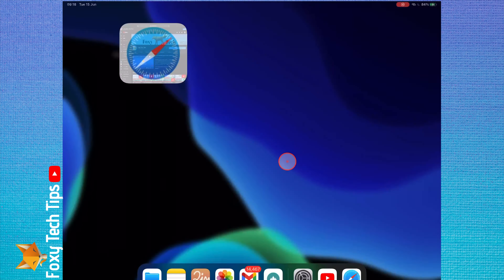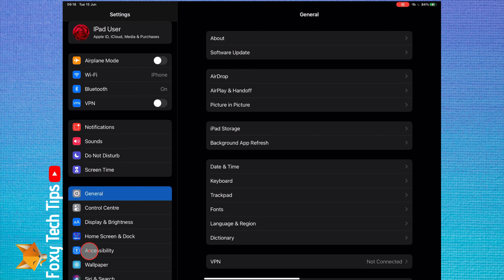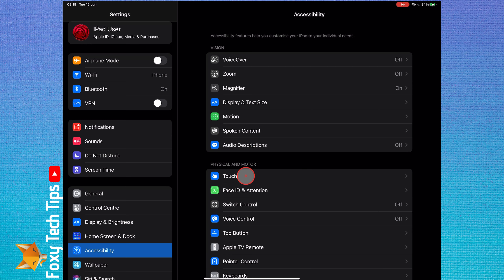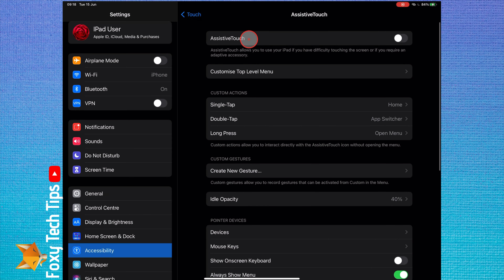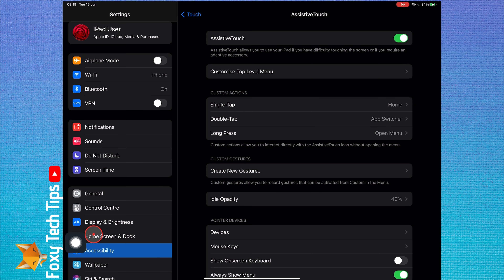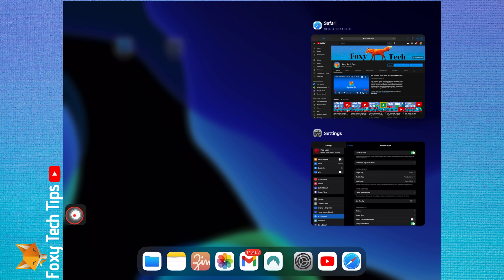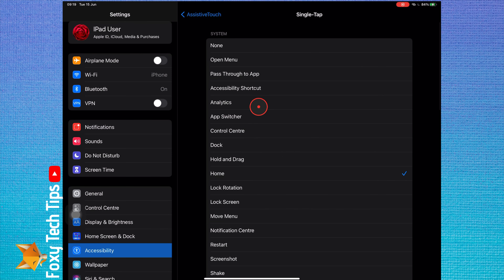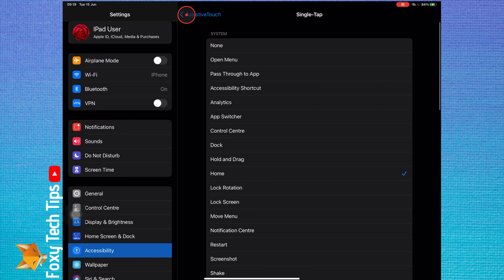How To Add Home Button To iPad / iPad Pro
Easy to follow tutorial on adding a home button to your iPad. If you miss the old days when iPads had physical home buttons, its possible to do this trick to get a virtual home button on your screen which is always visible and whenever you tap it, it brings you home. Learn how to get a custom home button on iPad now!

Prefer to read? View the full text tutorial on our

Steps:

- If you miss the home button from previous iPhones or iPads, or want a home button for any reason , it is possible to get a virtual one on your iPad screen. Here is how you can do it.

- Open up the settings app.

- Scroll down and select ‘accessibility’.

- In ‘accessibility’, under the ‘physical and motor’ section, select ‘touch’.

- Now open ‘assistive touch’.

- Enable the toggle here to turn assistive touch on.

- This will create a button on your screen. You can drag this button to any position on the screen and it will stay there always visible.

- When you tap that button it will bring you to home, when you double tap it will open the app switcher screen, And long press will open the accessibility menu. You can customise what happens when the button is pressed and make it do something else like take a screenshot.

- You can change the ‘idle opacity’ to make it more or less visible on the screen.